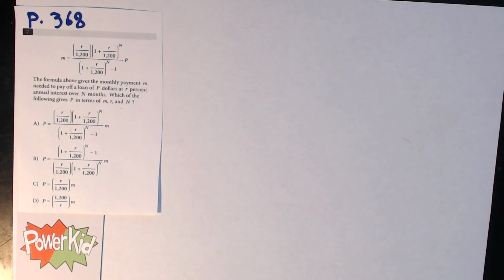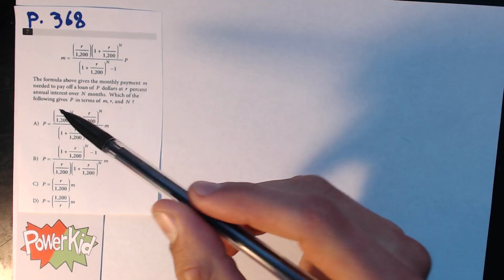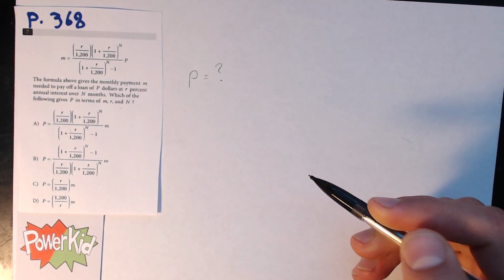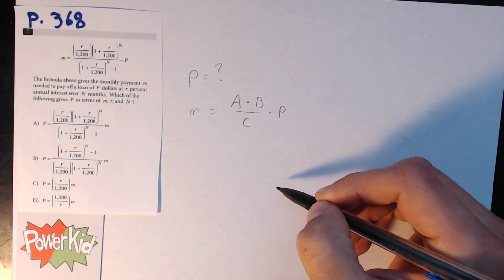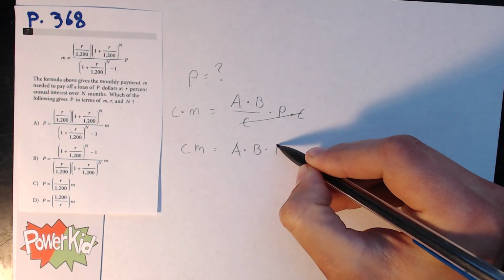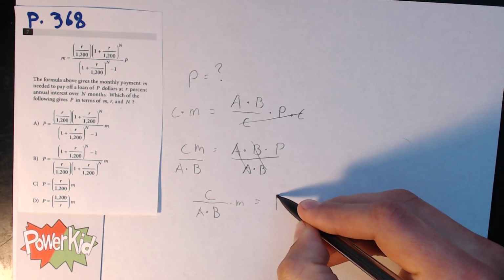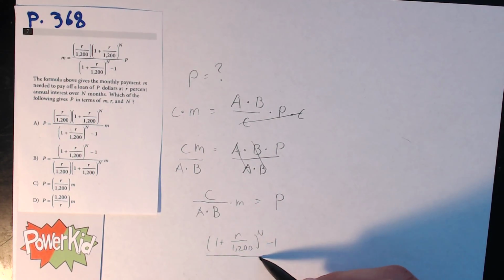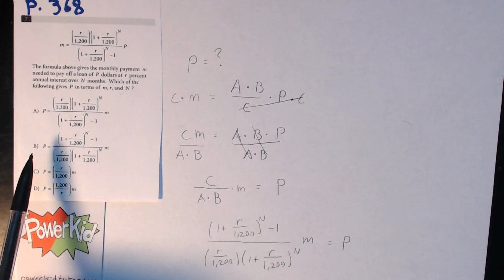SAT Tutoring Test 1, NoCalc, Q7 - Woohoo!